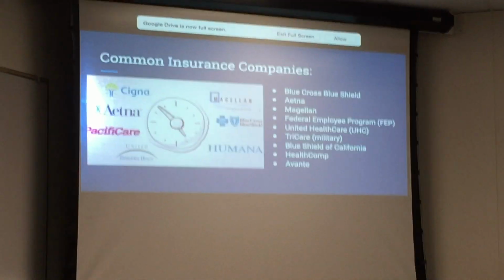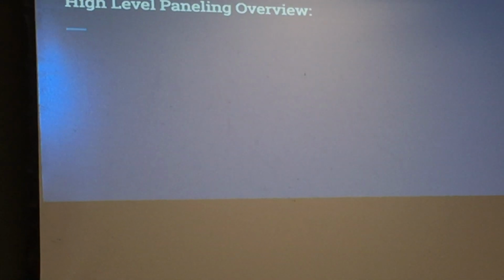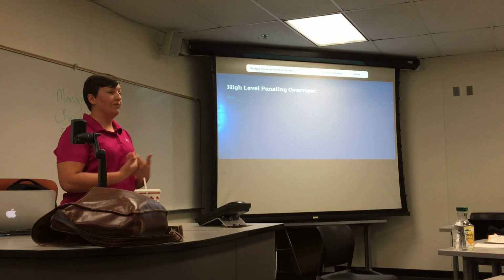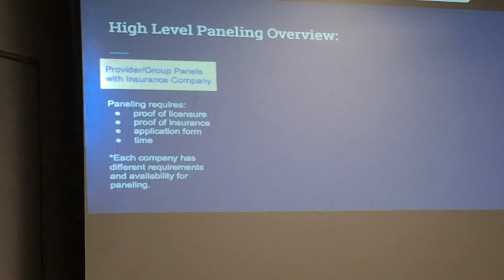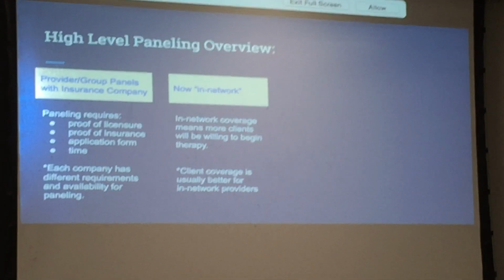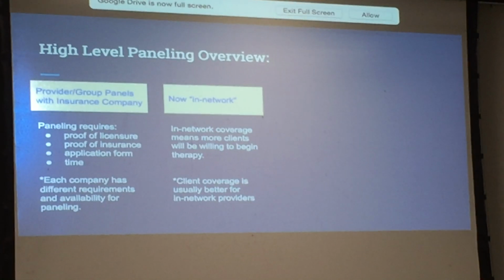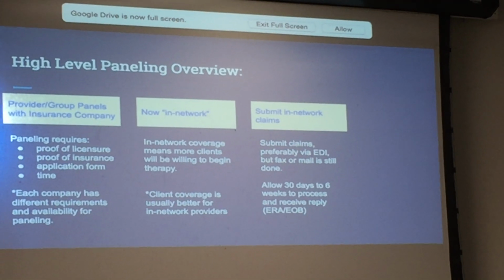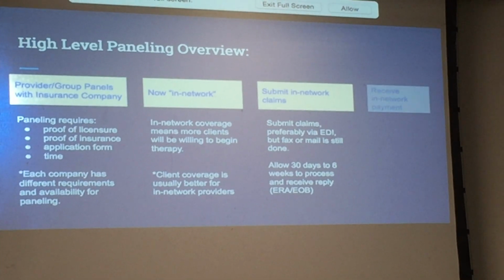Dr. Weir COUN 280T MFT Business Practices - Guest Lecturer Heidi Vernon Insurance Billing Part 1